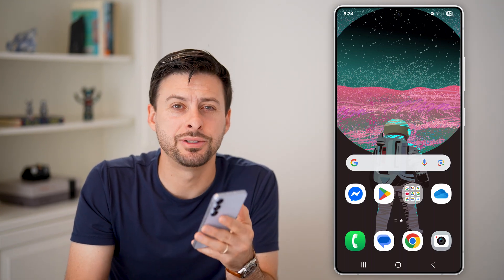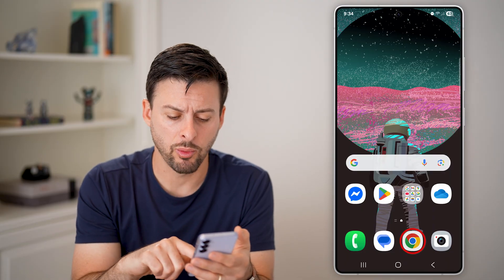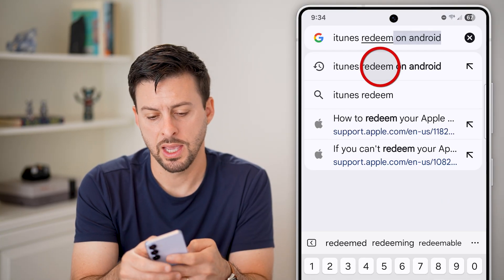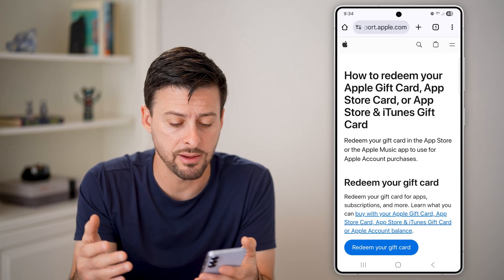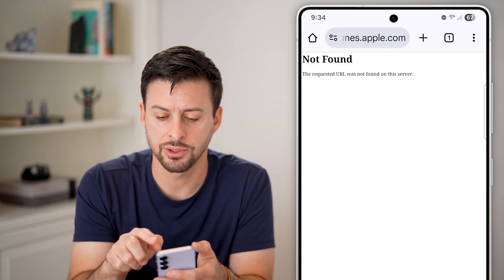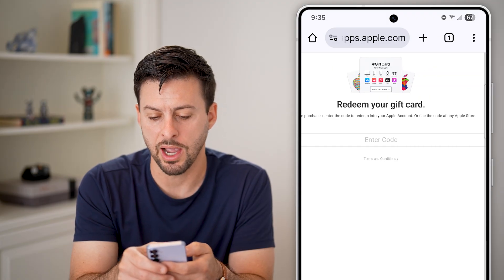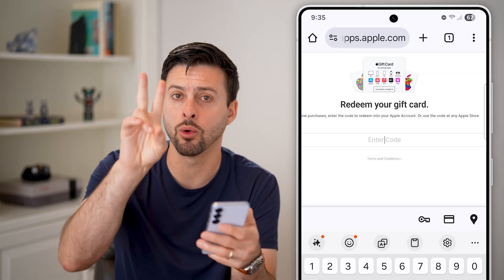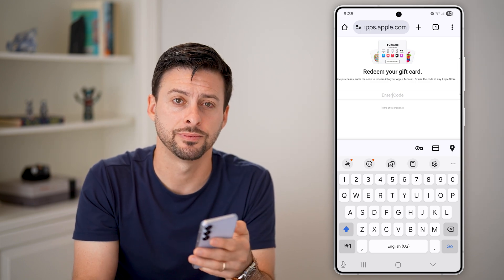How To Redeem iTunes Gift Card On Android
Here's how to redeem and use your iTunes gift card on your Android phone.